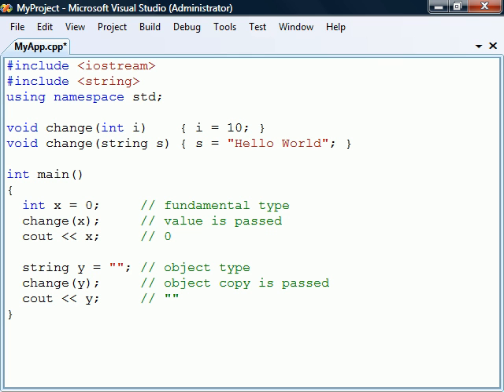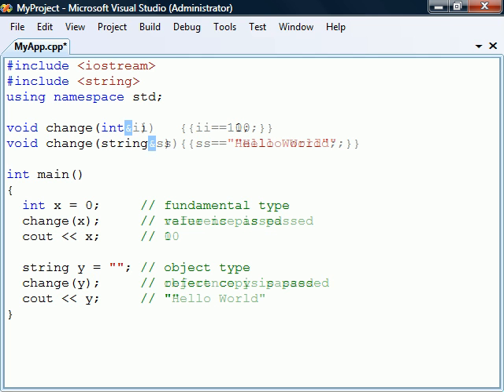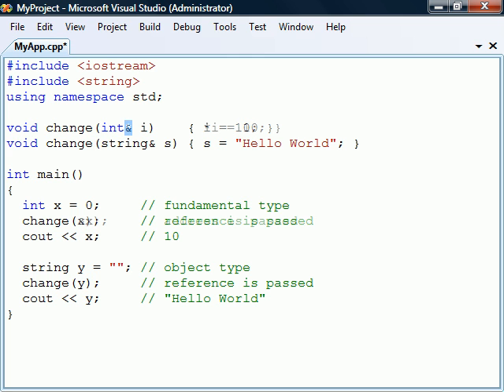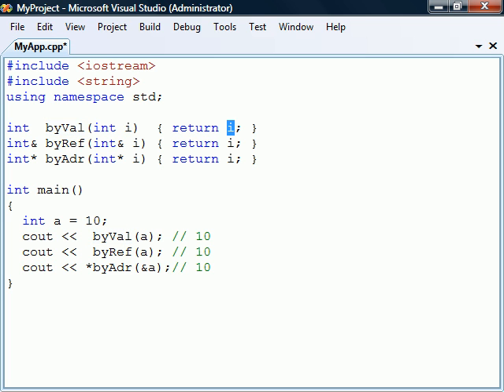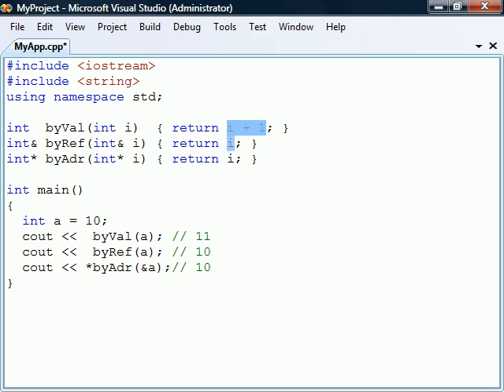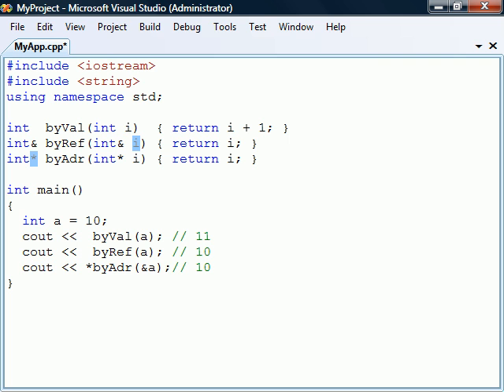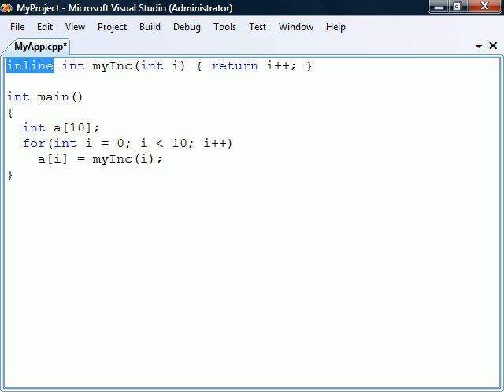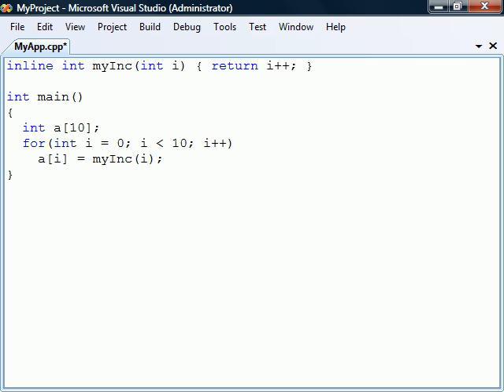C++ Tutorial - 14 - Functions II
This video covers C++ functions - part 2.